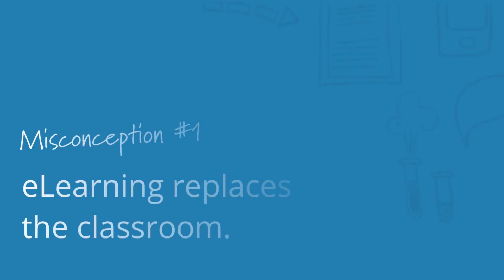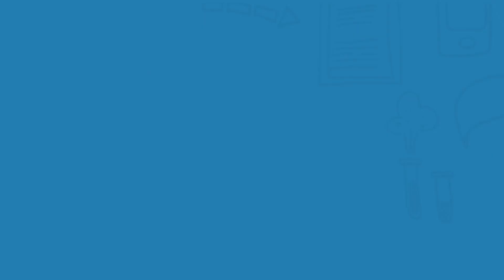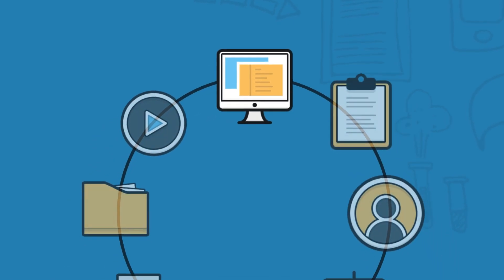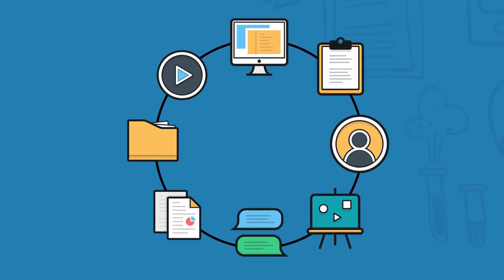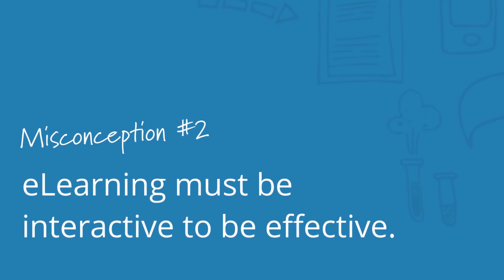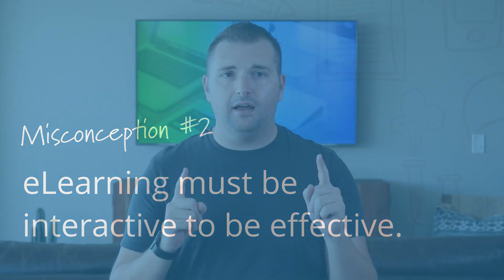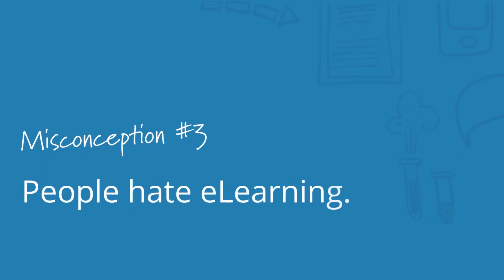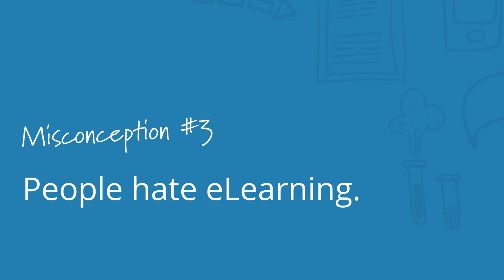Misconceptions About eLearning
Whenever I interact with non-eLearning folks, I often find that they have a lot of misconceptions about eLearning. Usually, these misconceptions “show” themselves when someone is trying to explain why eLearning isn’t effective, or when someone has a very narrow idea of what eLearning should look like.

In this video, I'll explore three common misconceptions about eLearning that most people get wrong.